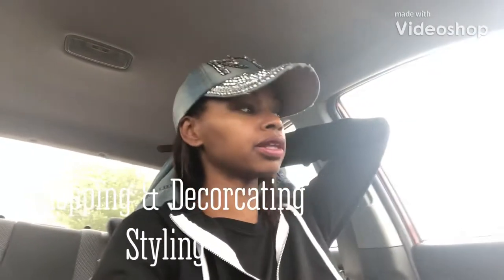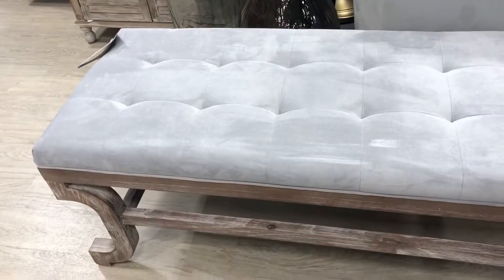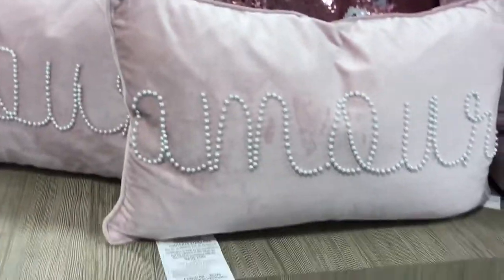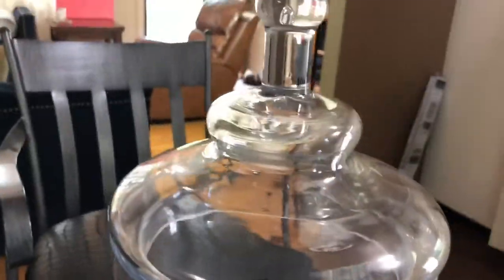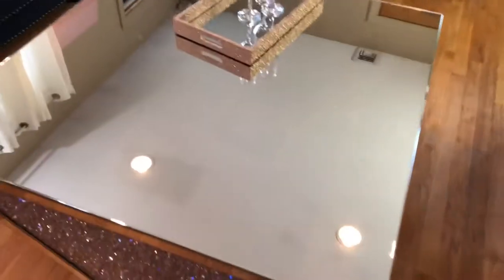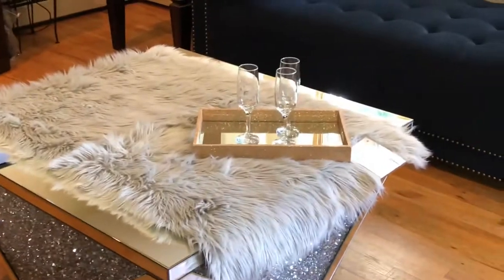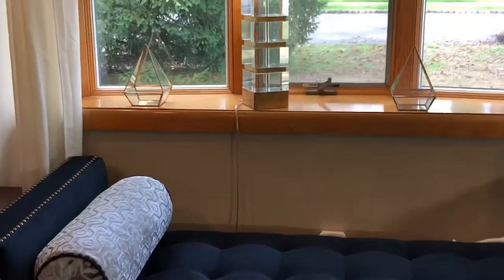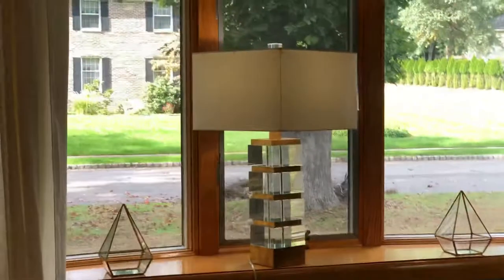Shopping & Decorating: Styling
I am on the hunt for new decor pieces at Marshall’s and HomeGoods. Come shop with me and watch me decorate.